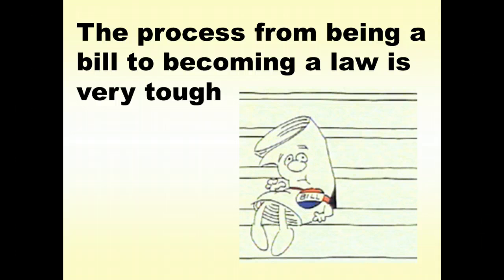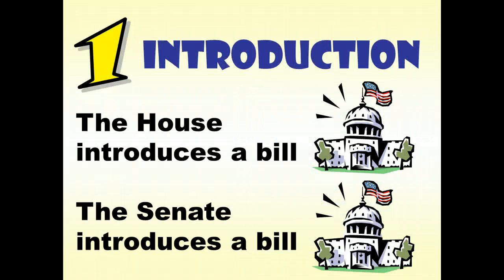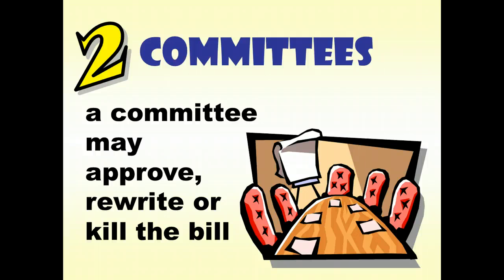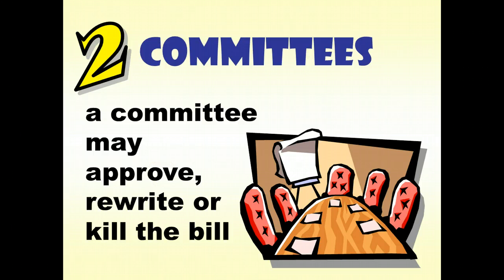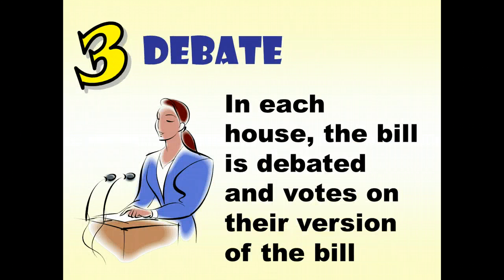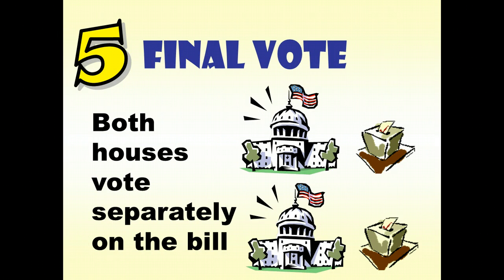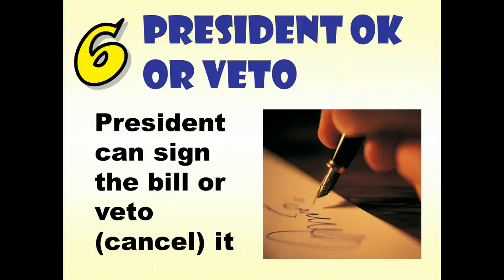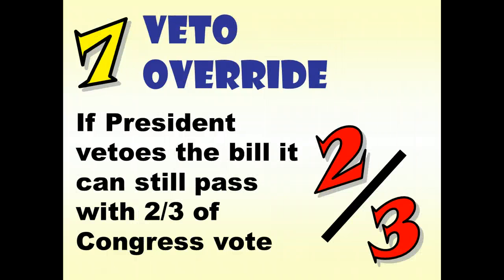4_2 Notes "How A Bill Becomes A Law"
Unit 4.2 Notes "How A Bill Becomes A Law"